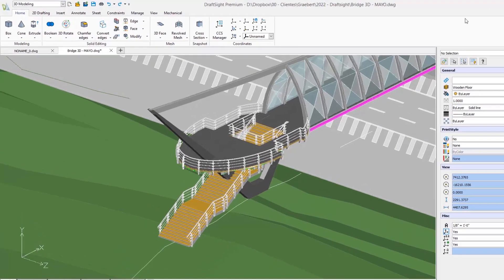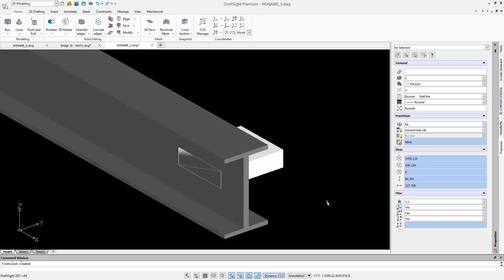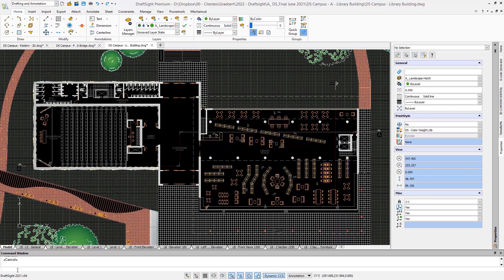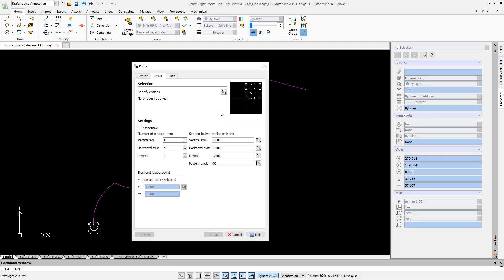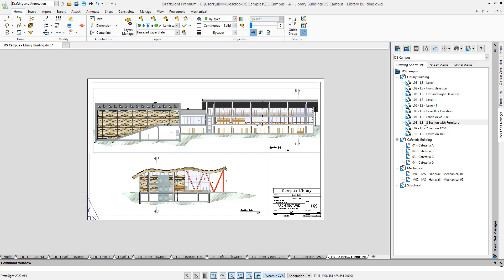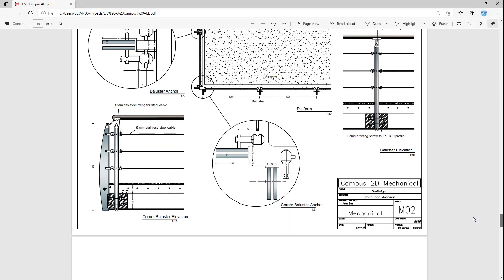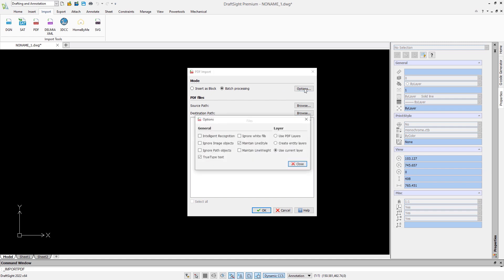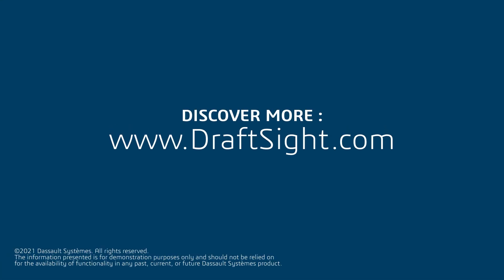DraftSight Premium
DraftSight Premium is a feature-rich 2D and 3D drafting and design solution, with many unique features that make you more efficient and productive. The additional features of DraftSight Premium can bring your productivity to the next level.